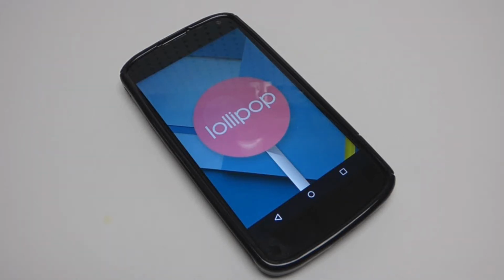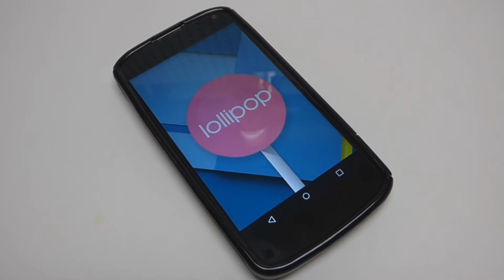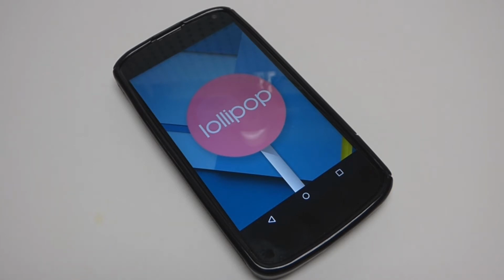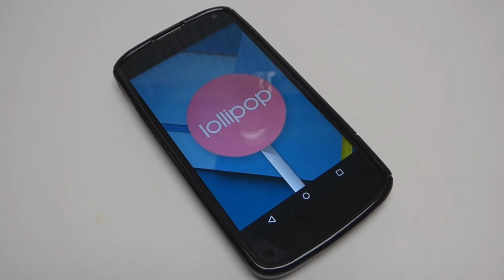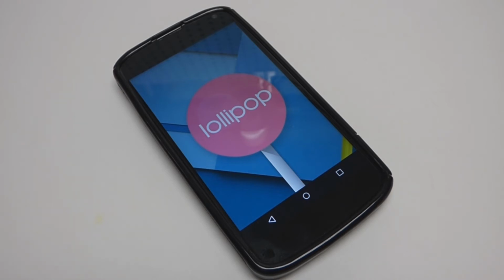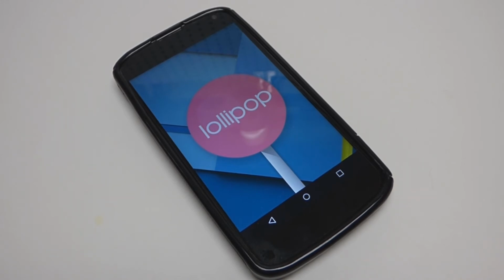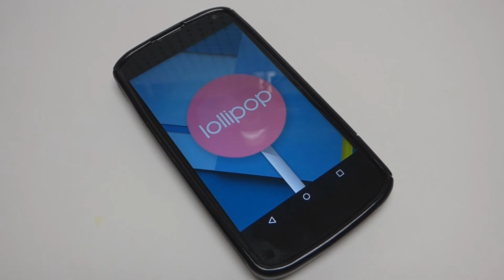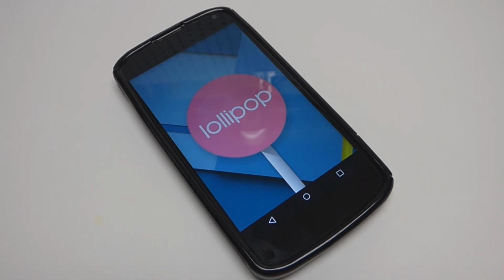Update on Android 5.0 on the Nexus 4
NOTE: The problems with Google Now have since been fixed with the December 5th 2014 update.

MobileTechnology Reviews presents an update video on Android 5.0 Lollipop running on the Google Nexus 4.

Video recorded with the Panasonic Lumix DMC-FZ70